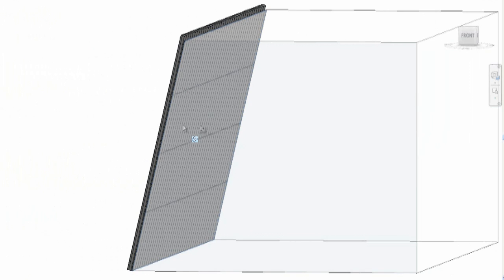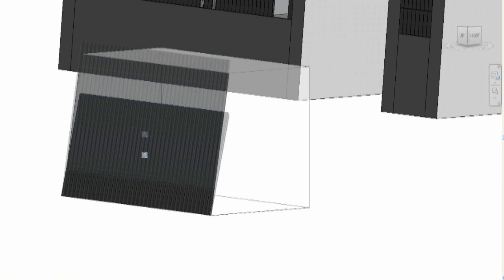architectural creative process clip05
A video on the architectural design process using a masters student (from Northumbria University UK)- Reah Booth's project . Her project entitled transitory landscapes is broken down into the constituents parts that made up her process. The video showcases the use of drawing, model making and computer modelling to realise the project. Hopefully this is a useful aid to students looking to navigate through their own projects to see what Reah was dong at the repspective stages of her process. The video is split into 6 parts for ease of upload.

The music for the sound track was taken thank you! It matches the animation well